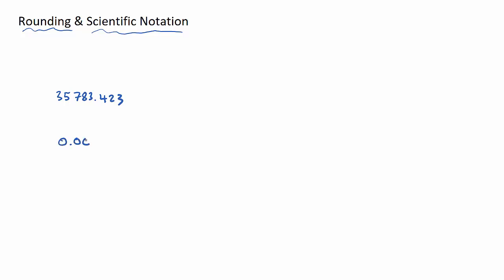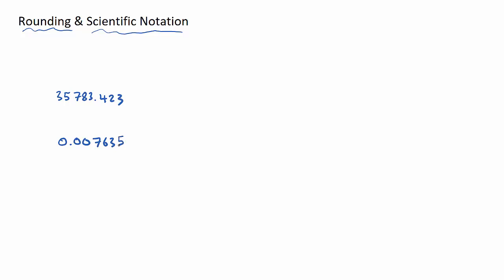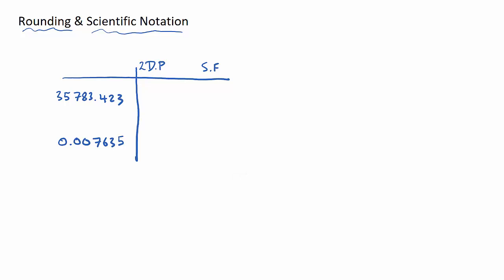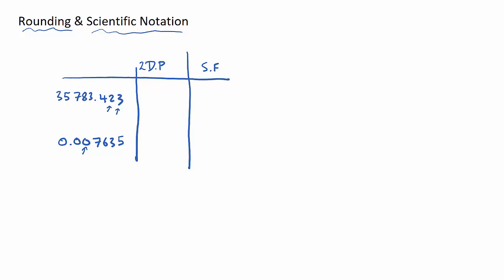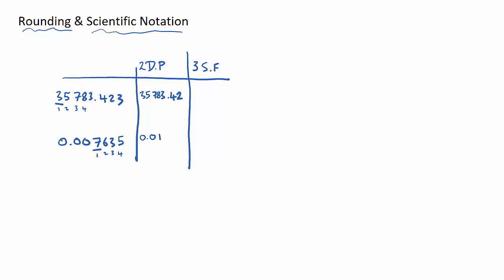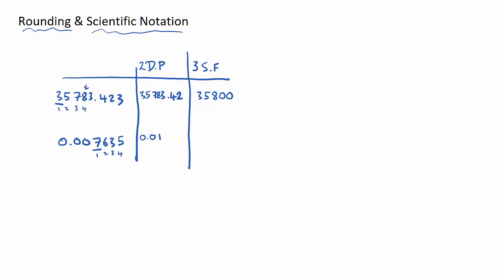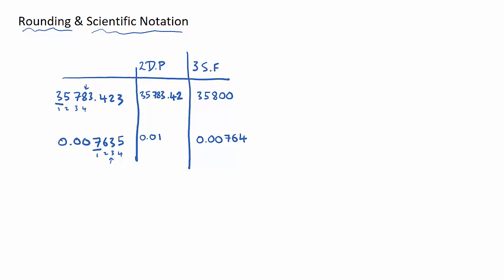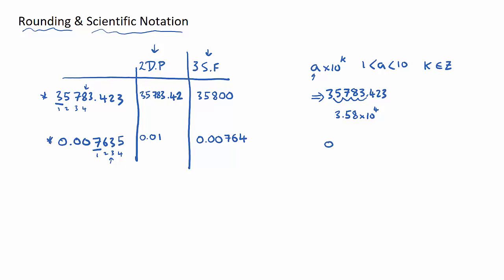Rounding and Scientific Notation (IB Maths Studies)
This video covers Rounding and Scientific Notation, a key exam concept in IB Maths Studies Topic 1, Number and Algebra.